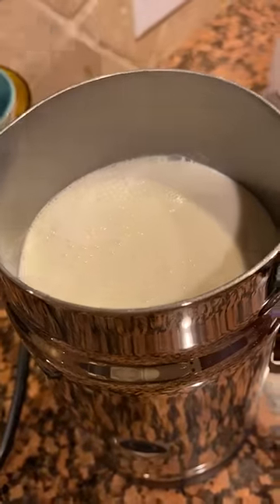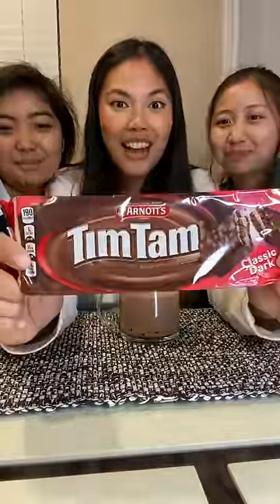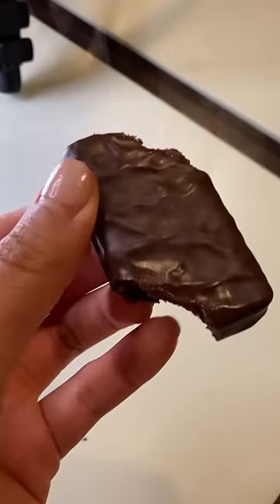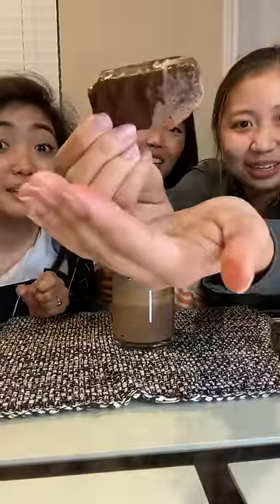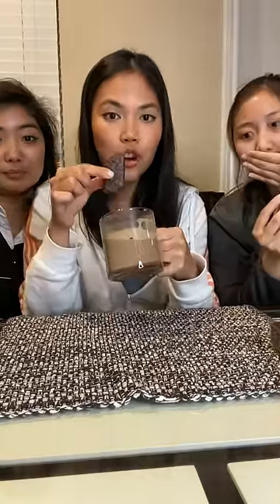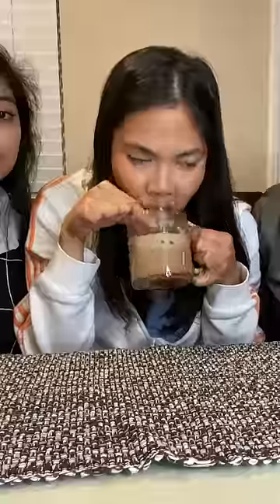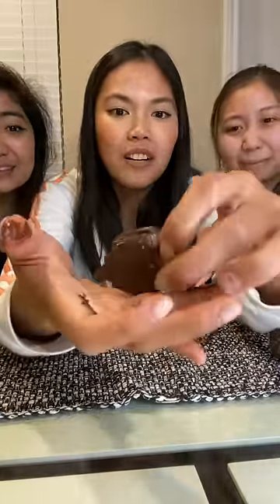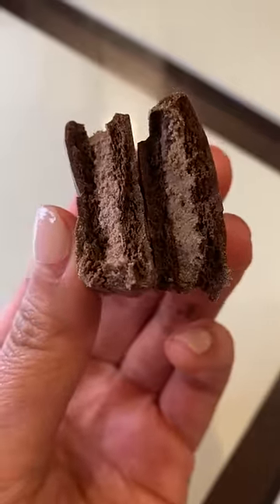Tim Tam Slam FAIL